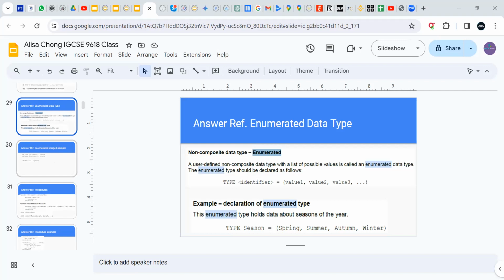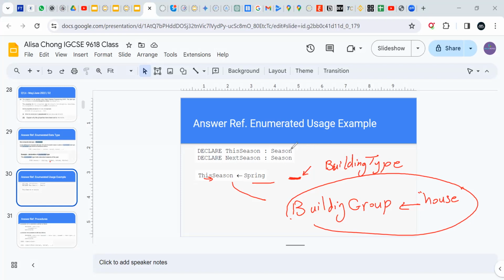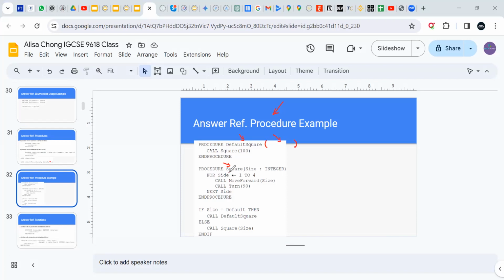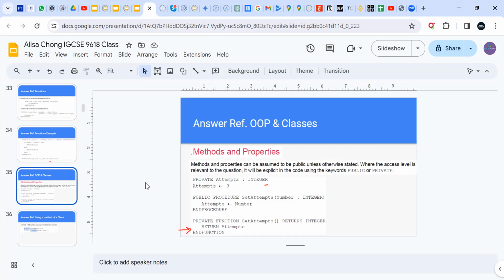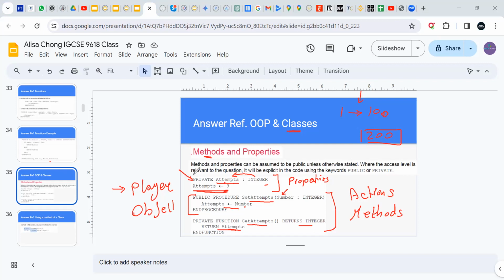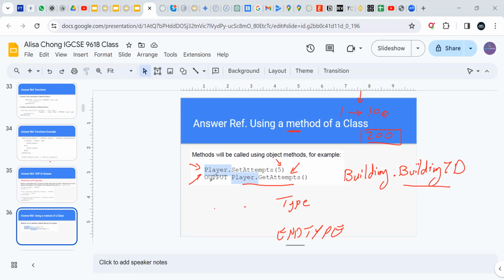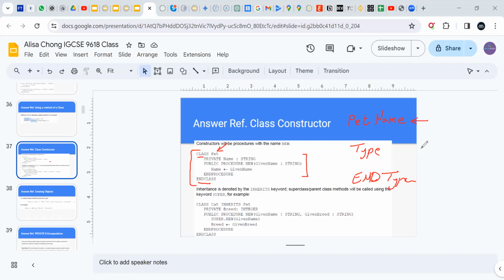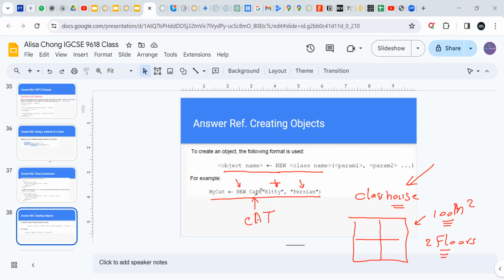AC IGCSE A-level VB.NET Class 5 (Part 3 - Q1 June 2022/32/ Pseudo code - Classes) - MY